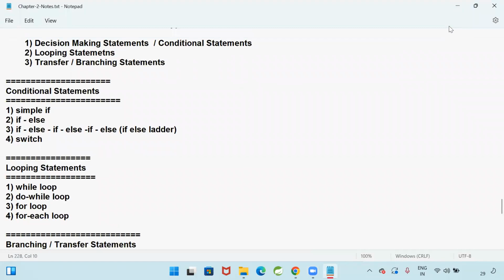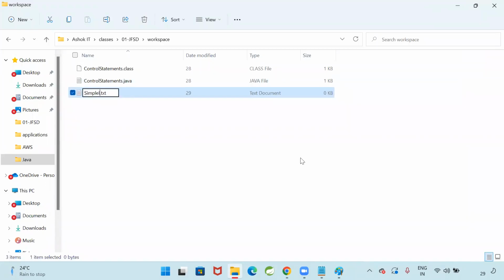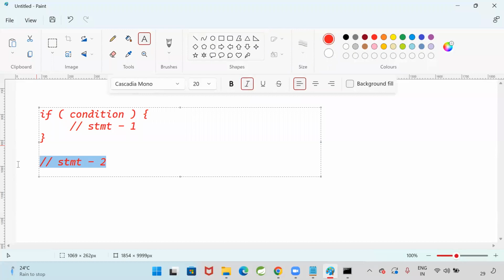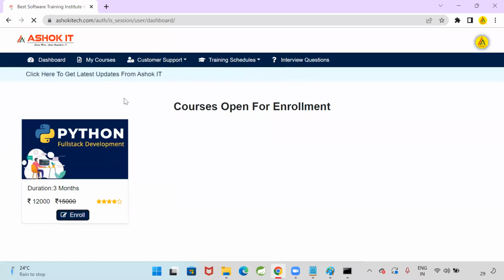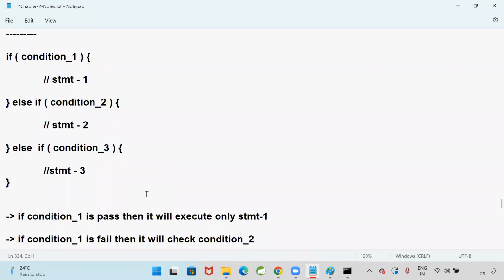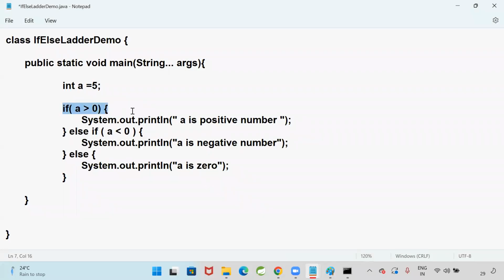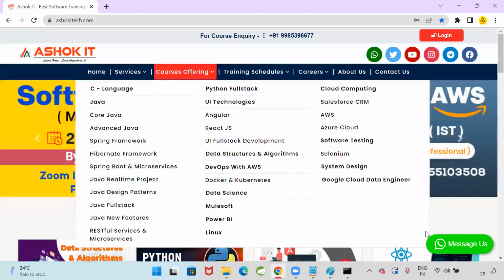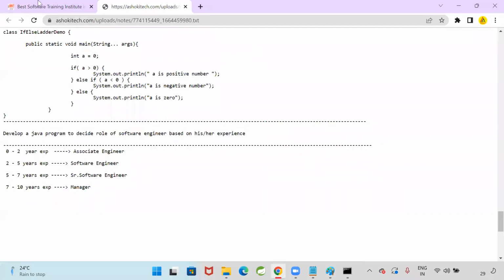Class_13 Core Java